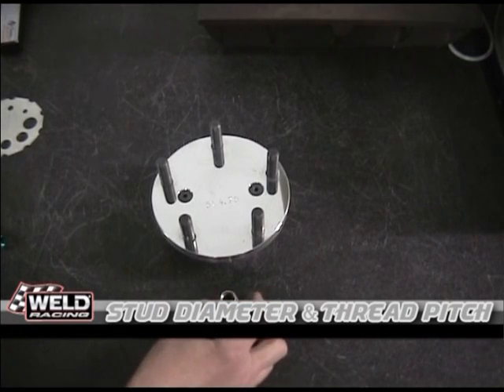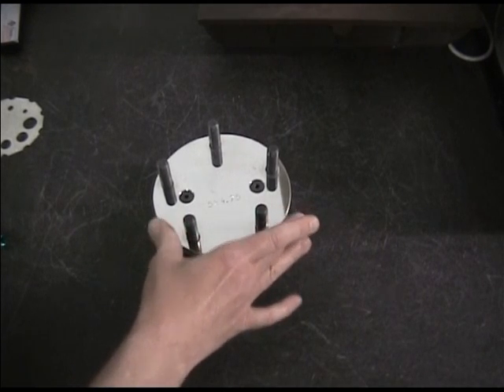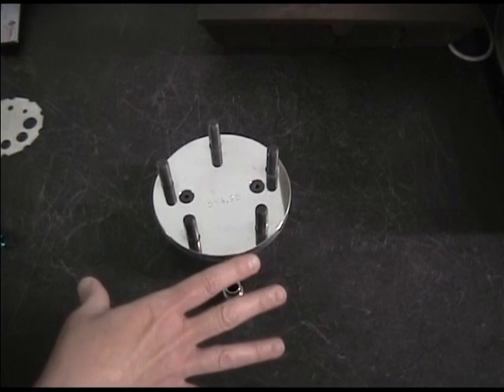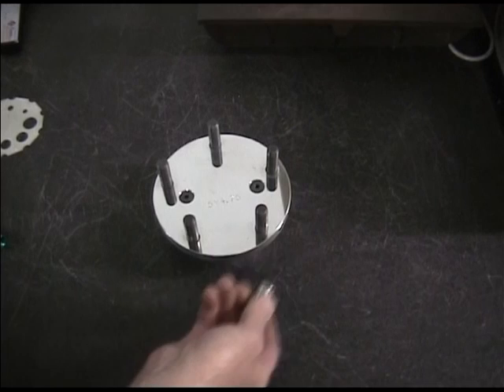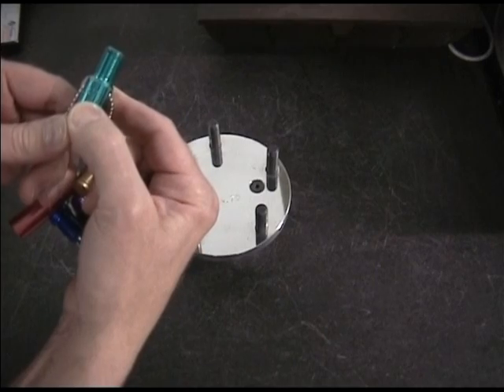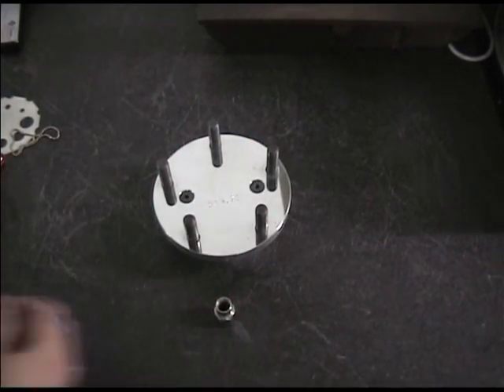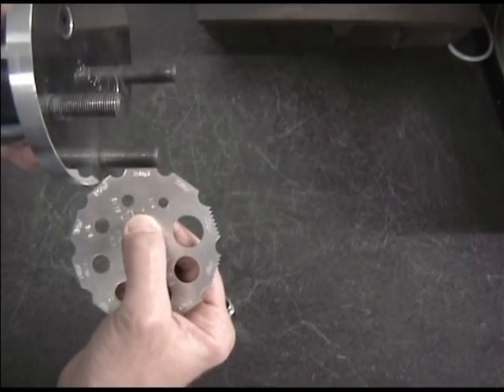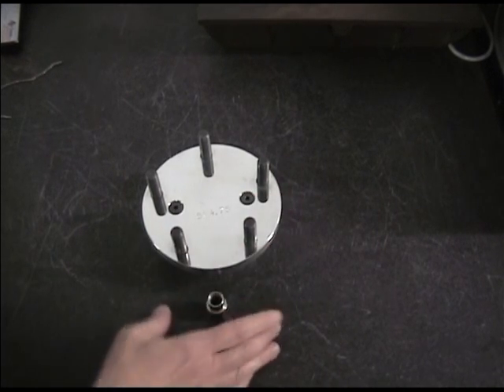Determine your Stud Diameter and Thread Pitch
Weld Racing shows you how to determine your stud diameter and thread pitch. The diameter of the stud and the pitch of the thread decide the clamping force and how many foot pounds of torque it takes to get to the proper clamping force. Ultimately the torque will stretch the stud without breaking, almost acting as a spring.  For Weld Racing wheels and tools,